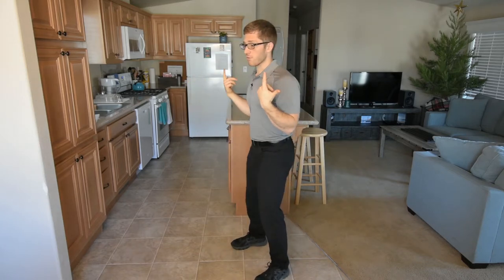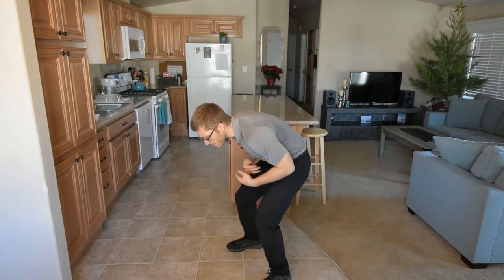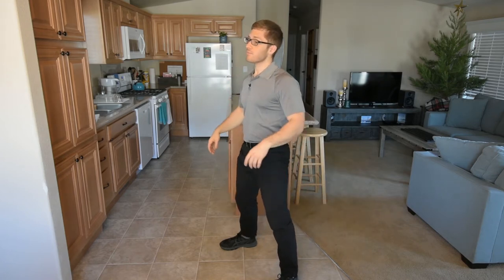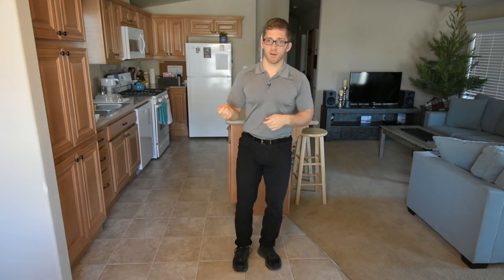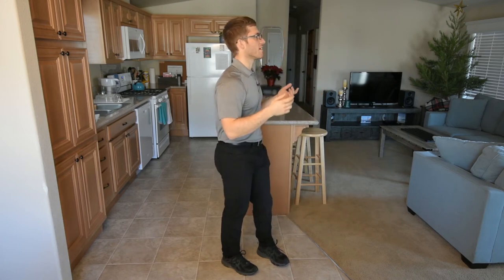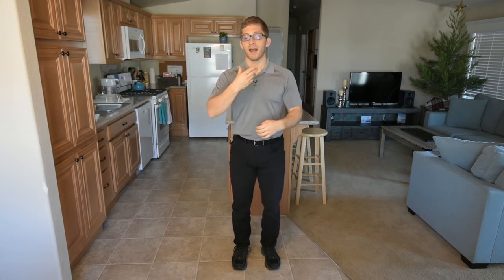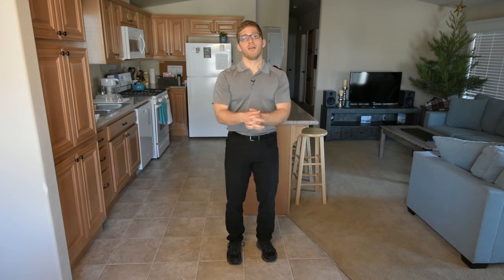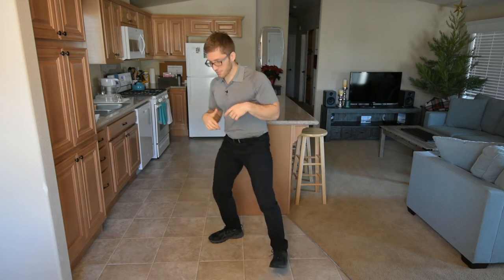Head Position During Squats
Head position and eye gaze is a subtle change, but it has profound effects for some people.

Let's talk about the neck position you'll generally want to shoot for, plus how to stabilize your head with your eyes!